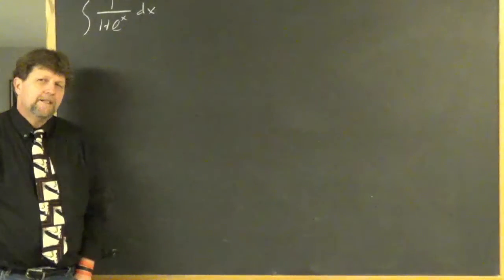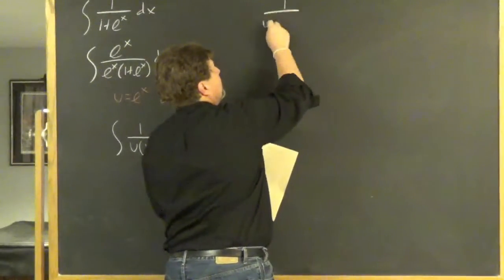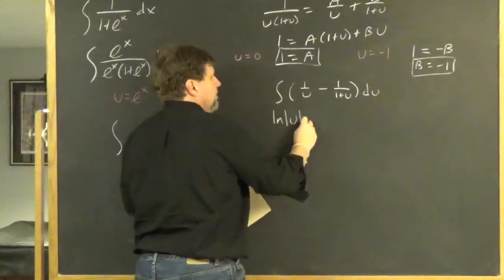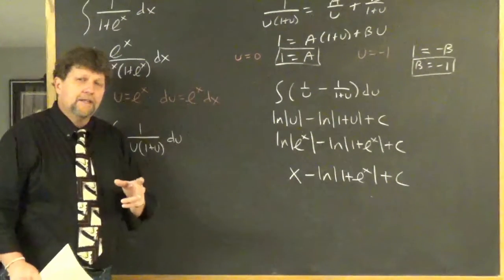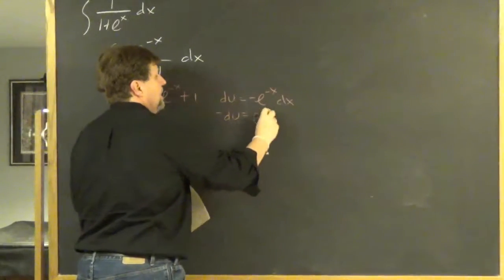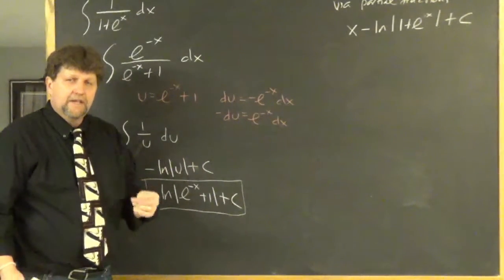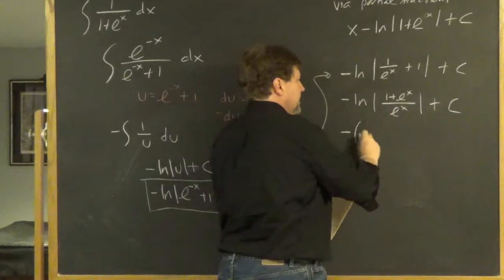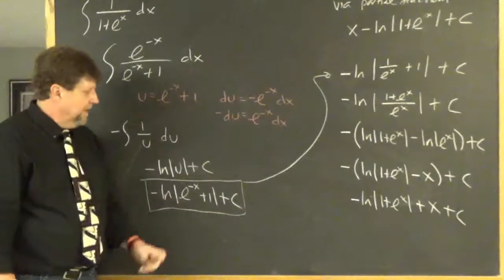Section 8 5 Exercise 83